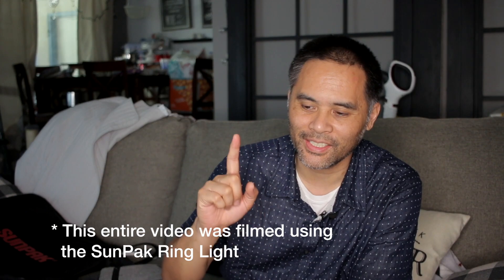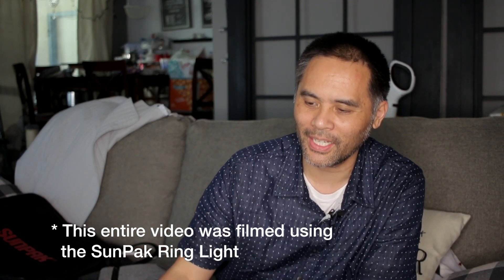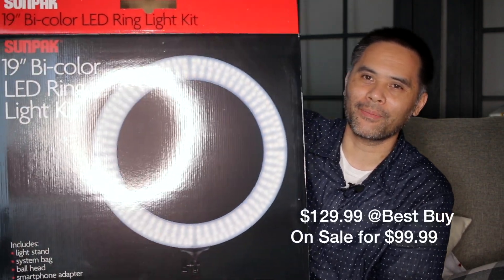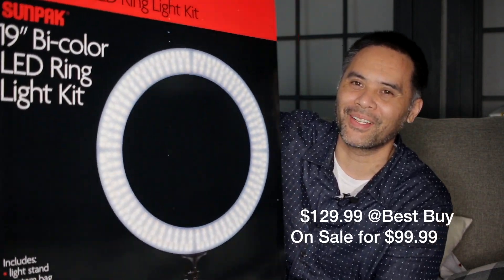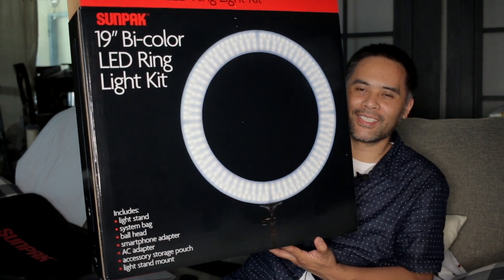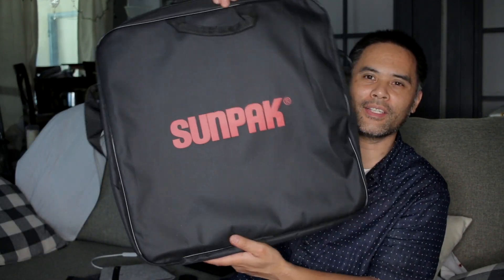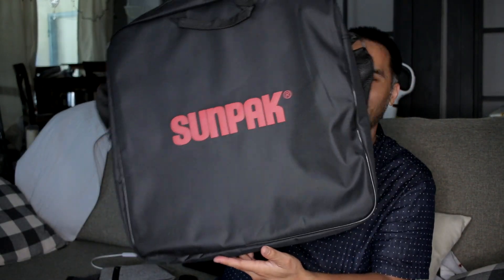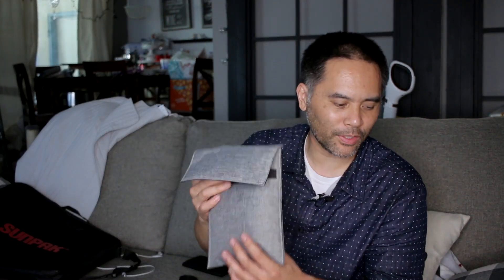Quick Preview: SunPak 19" Bi-color LED Ring Light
Quick look and overview of the SunPak 19" BI-color LED LIght.  @Best Buy for $129.99. On sale now for $99.99